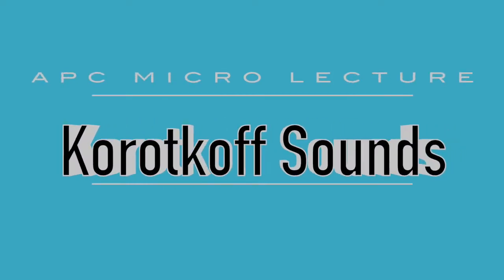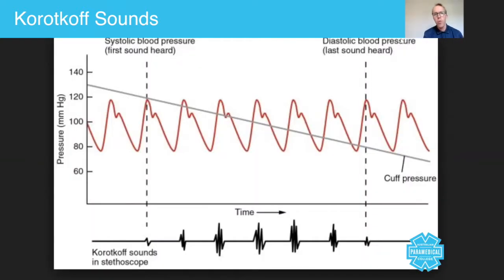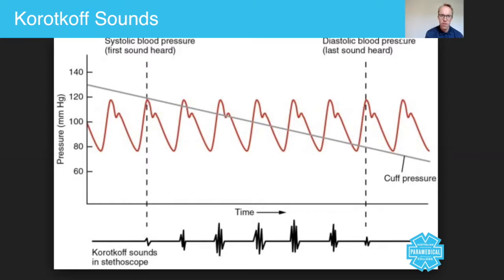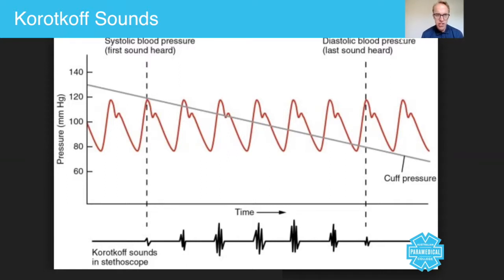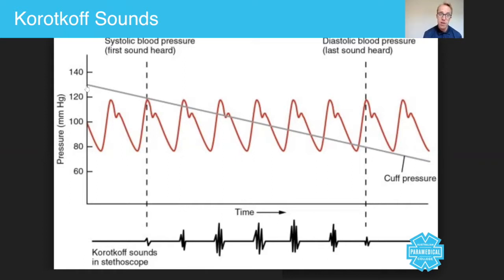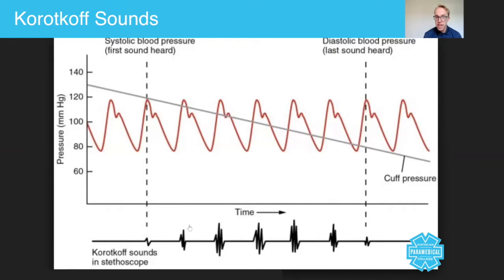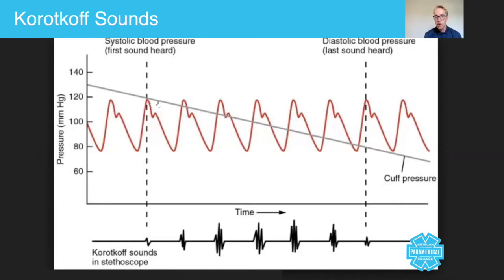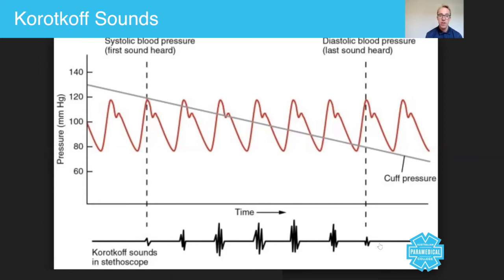Korotkoff Sounds- Australian Paramedical College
Today we are going to talk about Korotkoff sounds. Now, those of you who have attended Workshop 1 already, will already have heard about Korotkoff sounds. You may have even read about Korotkoff sounds in your studies. Or you may have already been really comfortable and familiar with Korotkoff sounds anyway through your own professional practice. What we're going to do in this microlecture is talk about the sounds, what they are, how they're heard, and what this extremely complex image is telling us.

Now, when you get to Workshop 1, you're taught how to use blood pressure cuffs. If you've never done it before, it can be really complex. So you arrive at the workshops, and you're taught all these wonderful skills. You're taught how to put the blood pressure cuff on and how to get the patient comfortable and relaxed and pump it up and feel for a radial pulse and wait until the pulse goes away. At some point, you're going to get your stethoscope out, and you're going to place it onto the brachial artery, and you're going to listen for Korotokoff sounds.

[01:04] Now, it's the Korotkoff sounds that you're hearing that actually determine the blood pressure. When we say to you, "Okay, can you go and demonstrate a blood pressure, please?" it's actually the Korotkoff  sounds that you're listening for. You're listening to the sounds that go ..., ..., ..., and that's the Korotkoff sound. What that is, it's the sound of the turbulent blood flow as the valves are closing. You're actually listening for the sound of the blood flow.

Now, we've got this complex picture in front of us. I'm not sure if any of you have seen anything similar in your reading, but let's go through this together.

[01:45] Try and image the process of blood pressure. You put the cuff, you pump it up, and then you release the valve, and you have the stethoscope on the brachial artery. As you're watching the needle going down like this, you'll eventually see it start flicking. Then you'll hear ..., ..., ..., and that's what you're hearing right here at this point. So this is the pressure in the cuff.

[01:45] On this occasion, you pumped it up to 130. The cuff goes up to 300 mmHg. On this occasion, you pumped it up to 130. Then you release the pressure slowly, ..., ..., it's really faint at this point. That's just systolic blood pressure that you're hearing just there. As you can see, it's really faint; it's really quiet.

As it comes down ..., much louder ..., ..., ..., ..., then goes away again. As you can see here, the louder the sound is represented by the bigger the wave on here. Just because you're not hearing it doesn't mean it's not occurring. As you let the air out of the cuff, the valves continue to open and close, and the blood is continuing to be turbulent. As you can see, it's constant. It's always there.

This line represents the pressure inside the cuff. You started off at about 130 according to this image. There's actually for it. Then as you release the air, release the pressure, you start to hear to Korotkoff  sounds.

The take-home message for this is you do need to know the process. You will be taught the process when you get into the workshop. Then, as you start to hear the Korotkoff  sounds, they are very quiet. Then they get louder. The first really, really quiet one is the systolic blood pressure. The very, very last quiet one is the diastolic blood pressure. Of course, you guys can read about all of this in your own time prior to getting to the workshop.

I hope you've enjoyed this microlecture. I hope that it's benefited you in some way, particularly when you get to the clinical workshops.

RTO 32513